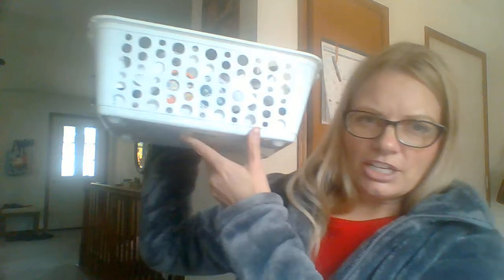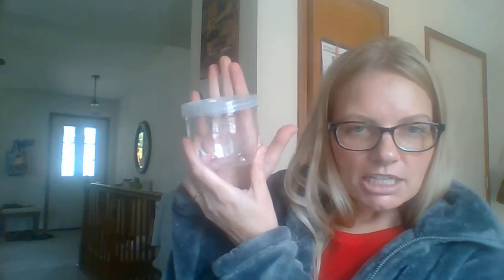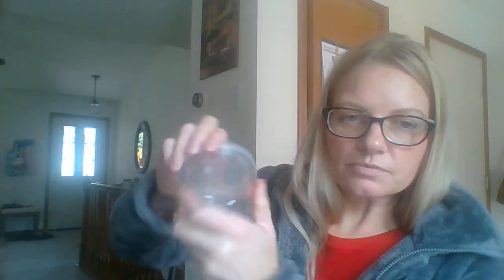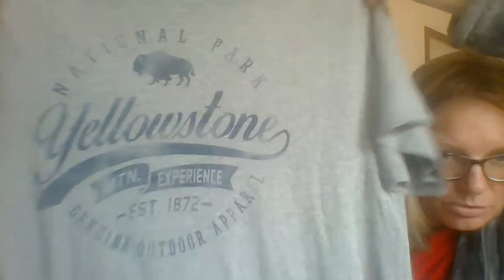Thrifting Haul, St Vincent de Paul Dig & Save, Madison, Wisconsin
It had been a loooong time since I had been to Dig & Save and I'm so glad I went!
What's the best thing you've found at your 'bins' and how much did you pay for it?